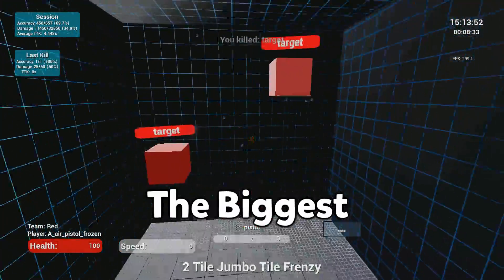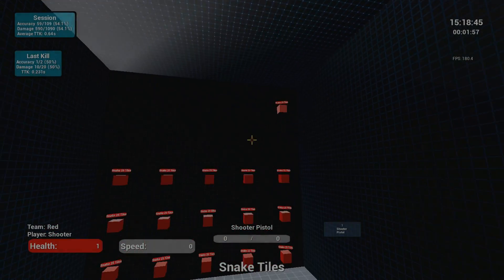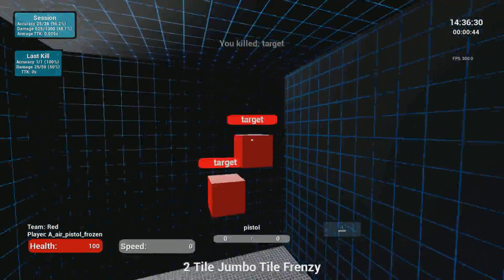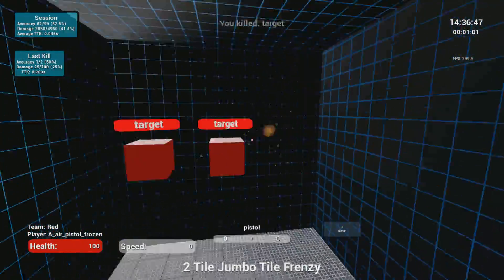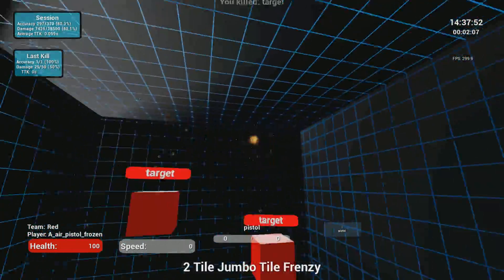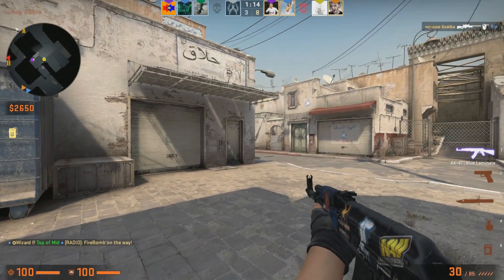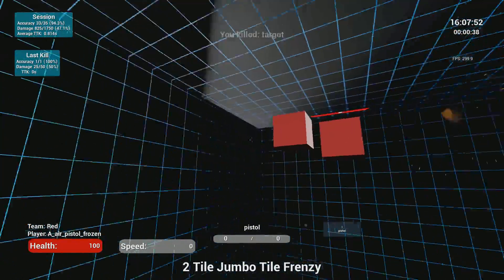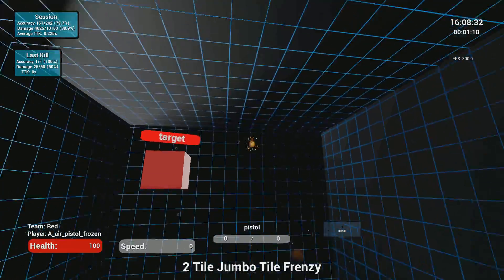2 hours of INSANE Aim Practice for 5 days - How will my aim change?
SKIN.CLUB (UP TO 25% DEPOSIT BONUS)

Maps that I used:
2 TiLe Jumbo Tile Frenzy
patTargetSwitch
Snake Tiles
Tile Frenzy - Standart - 02

- Discord Server, if you can help with Nitro Boosting or just join that would be insane

- if u want to support me , u can go and check that page